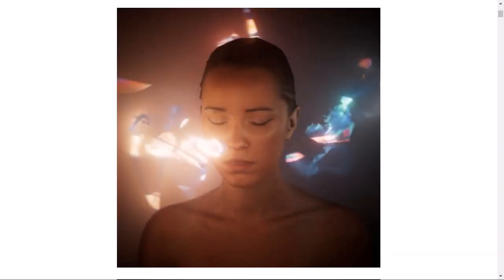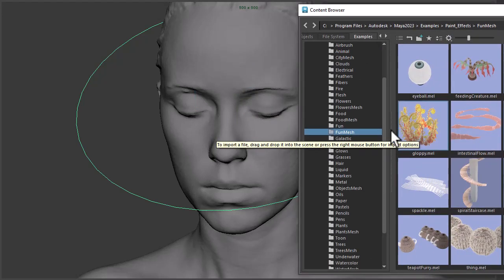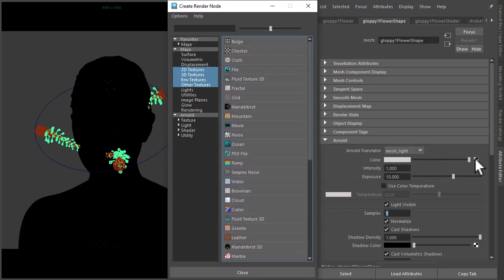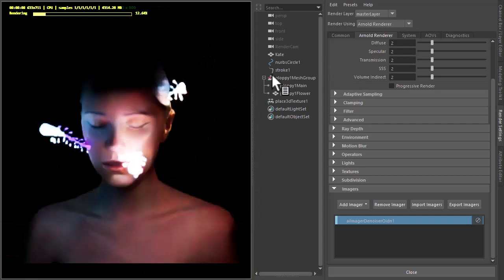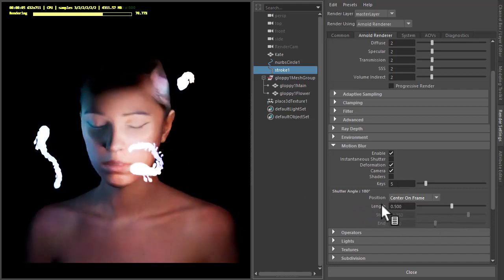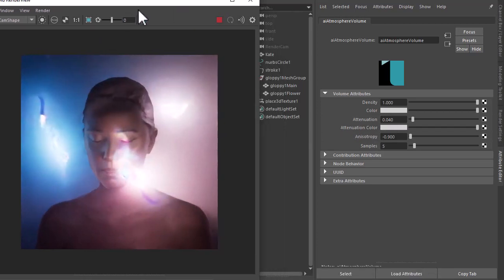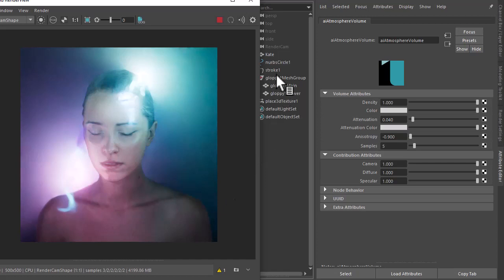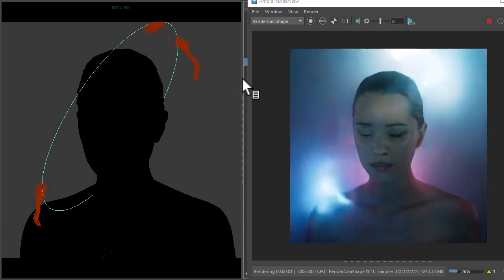Arnold Tutorial - Using the mesh_light in MtoA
This tutorial shows how to use the mesh_light with motion_blur and atmosphere_volume to create a long exposure lighting effect.